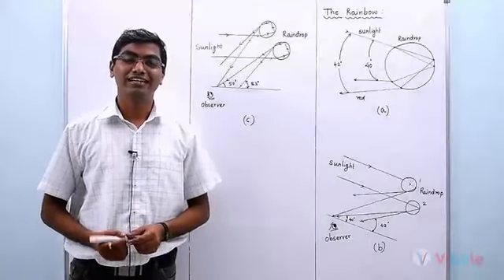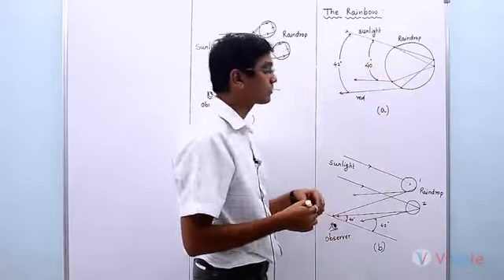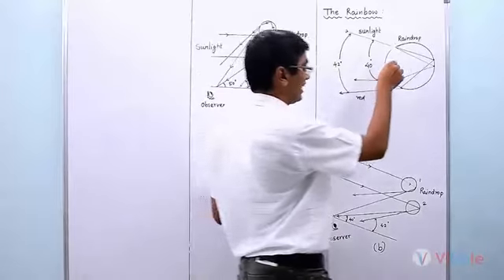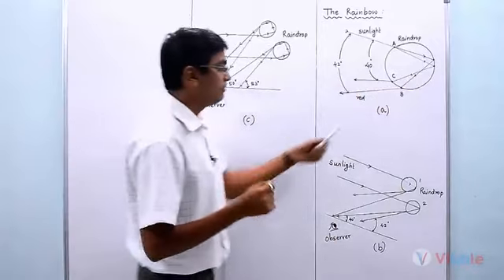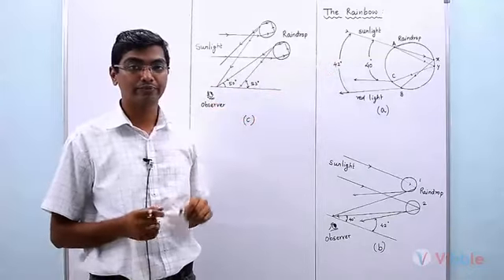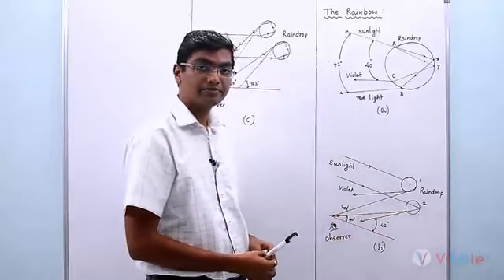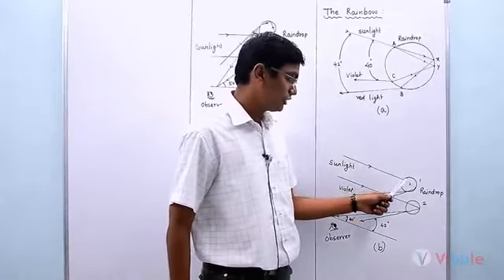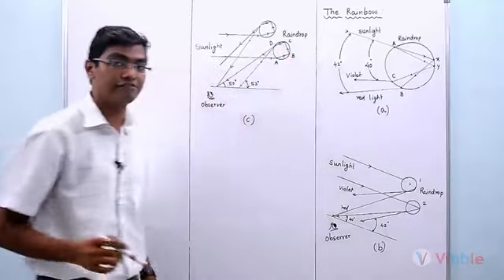How is a rainbow formed - Explanation Simplified!!!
We have tried to explain the entire phenomenon of Primary as well as Secondary Rainbow Formation through simple diagrams and lucid language.

So now next time, when u happen to see a rainbow, you can analyse it in detail and also brag your friends about it!!

Enjoy!! Be inquisitive, be smart!! :)

For more information on our video content, you can visit our webpage